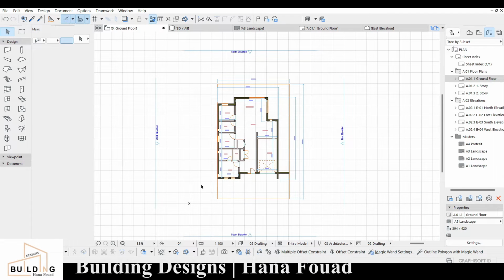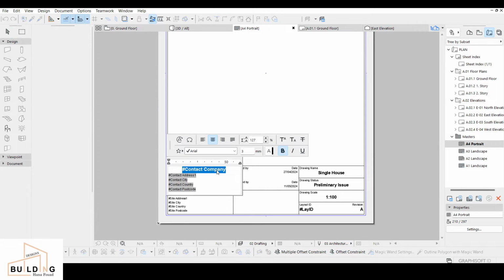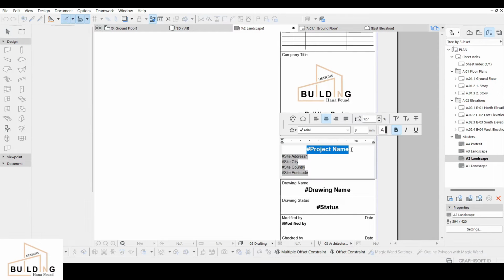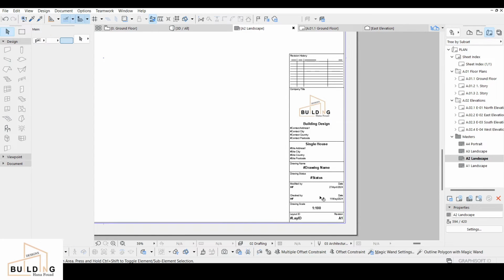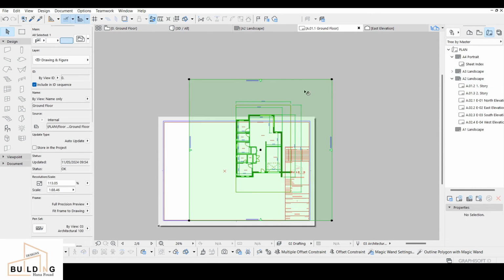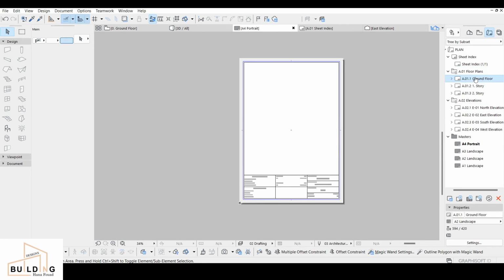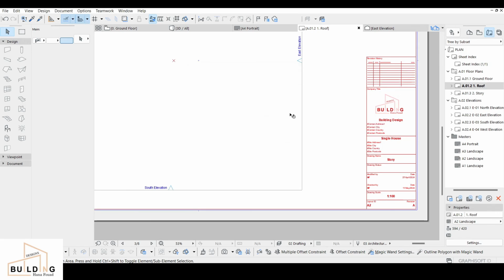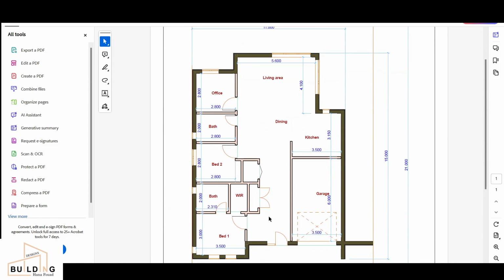How To Use Layout Book Tool In ArchiCad (Part 3)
Hey Everyone!
Today I'm sharing a tutorial about using the layout book for 2D draft plan part 3.